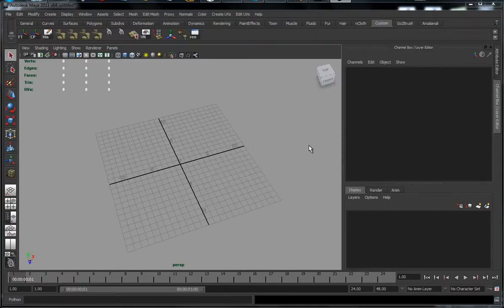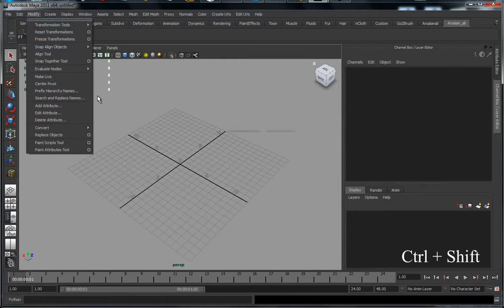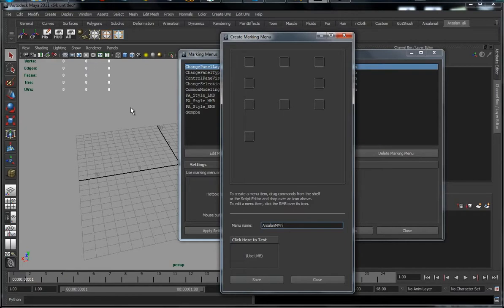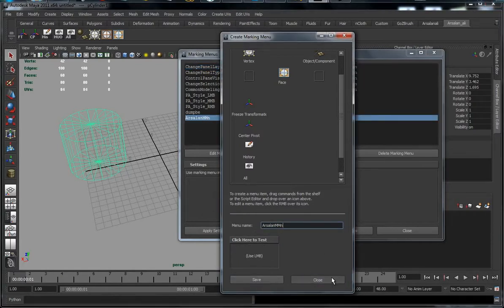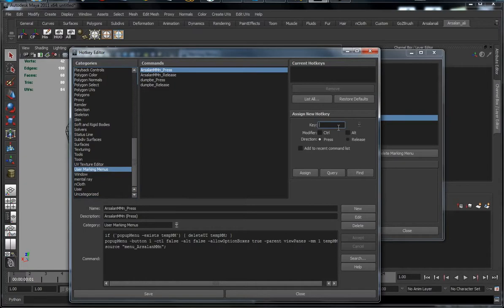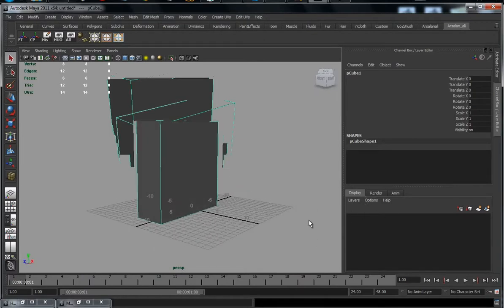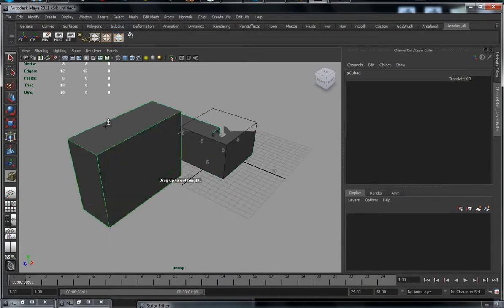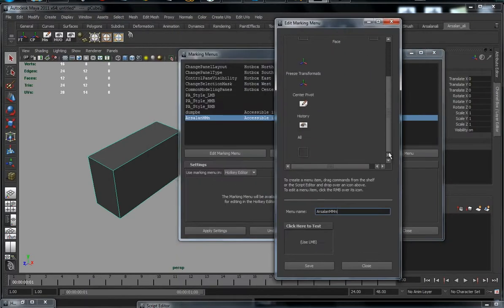Maya marking menu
user defined maya marking menu .i have used version 2011 but this will work fine in 2009 and above version